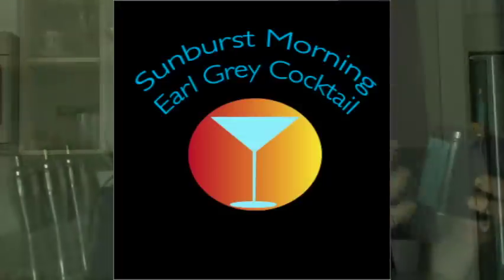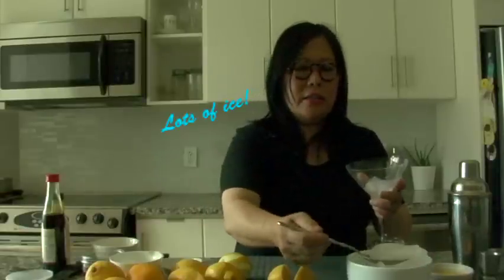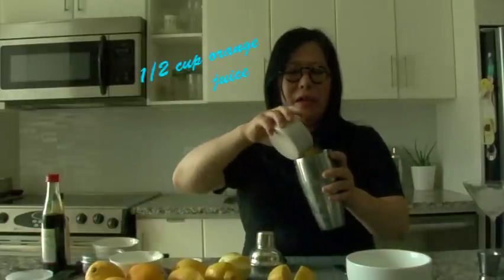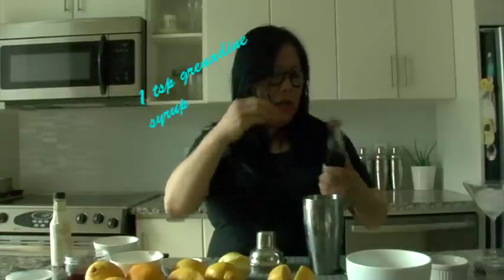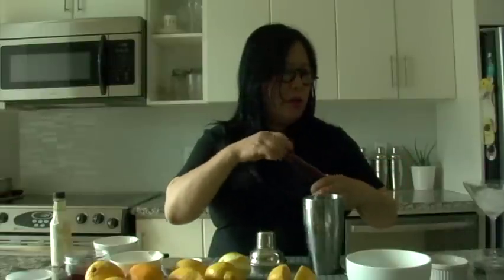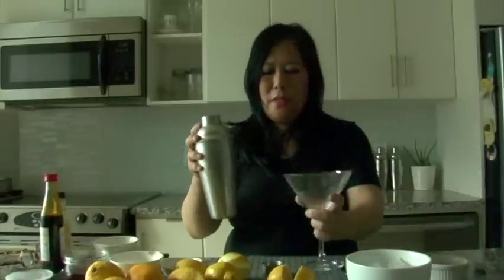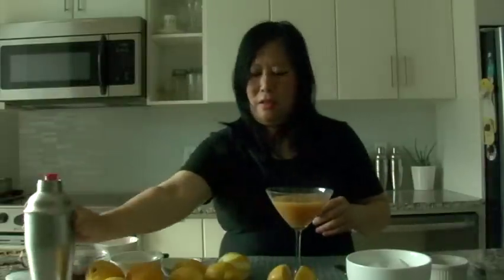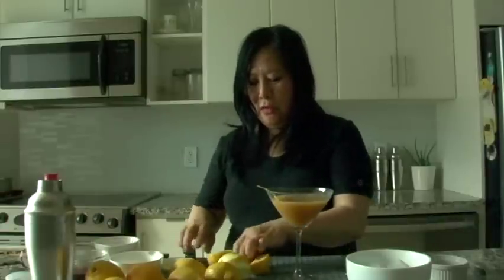Sunburst Earl Gray Cocktail Jamie Oliver's Search For A Cocktail Star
Mix a Sunburst Earl Gray Cocktail with Earl Grey tea infused vodka to create a brilliant citrusy cocktail. A meeting of tradition and modern to bring out WOW!